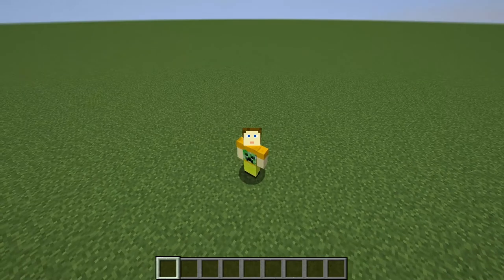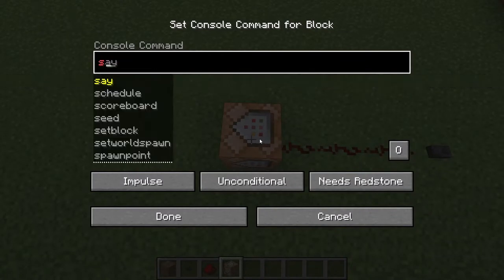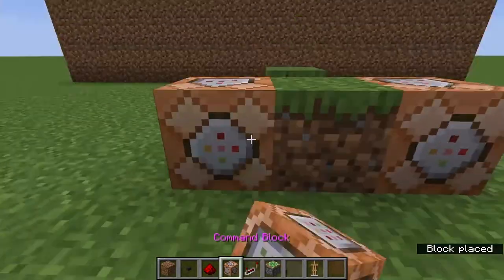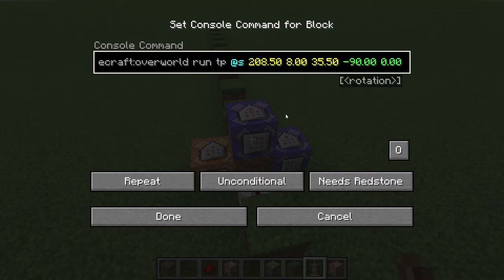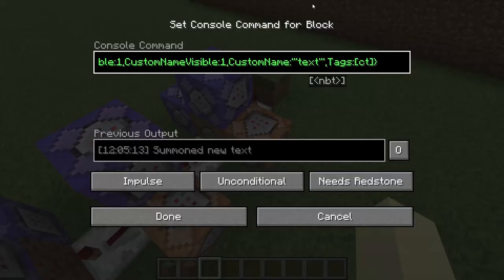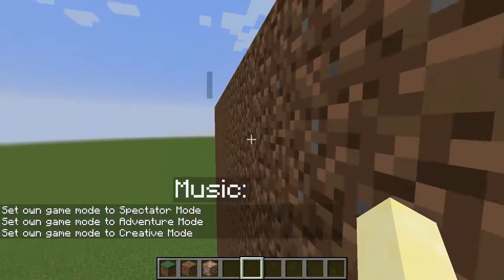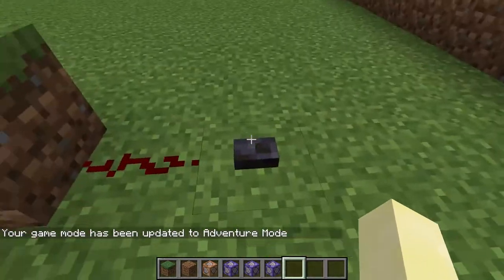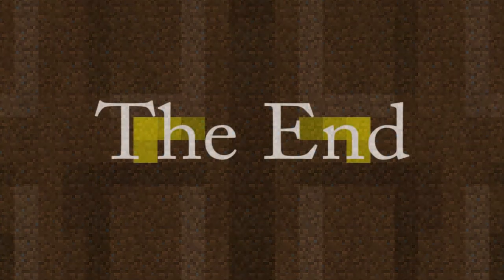How to Add CREDITS to Your Minecraft Map! (New Version)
Today I show you how to add credits to your Minecraft map.

For Minecraft Java Edition 1.16.2 or later.

Summon command:
summon minecraft:armor_stand COORDS {Marker:1,Invisible:1,CustomNameVisible:1,CustomName:'"YOURTEXT:"',Tags:[ct]}